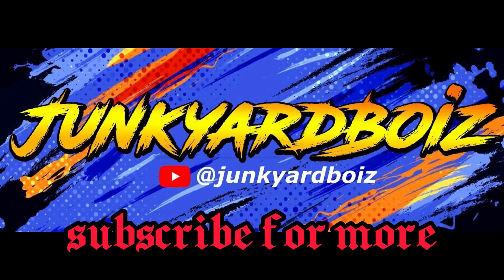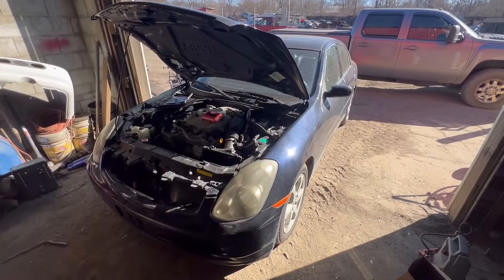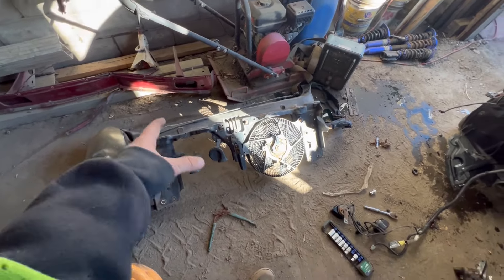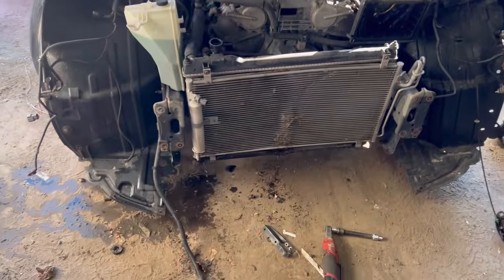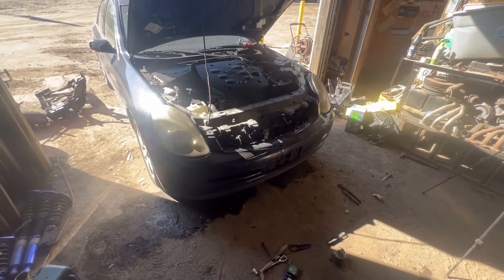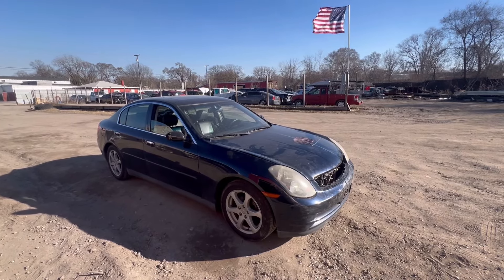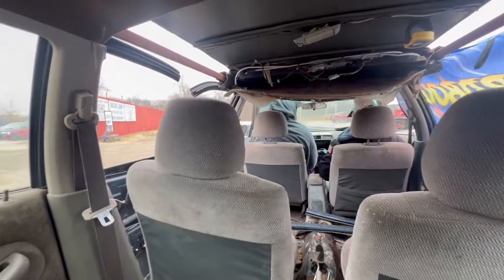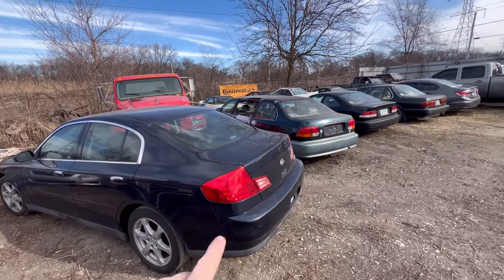g35 infiniti core support change +jons new silvia and driving civic limo around the yard